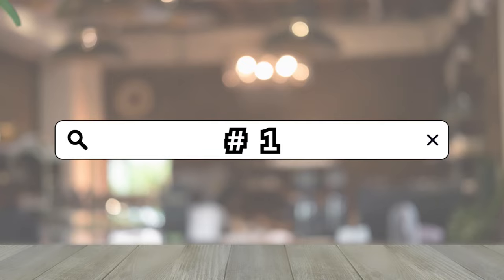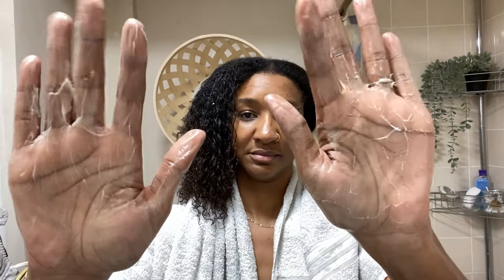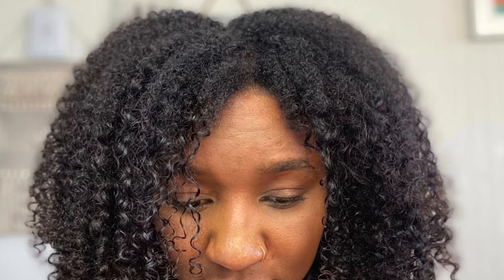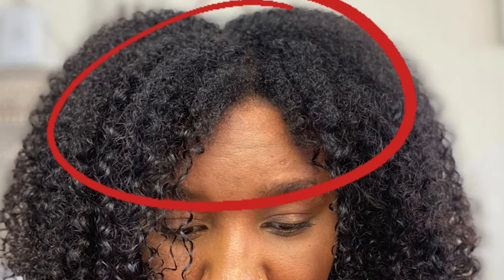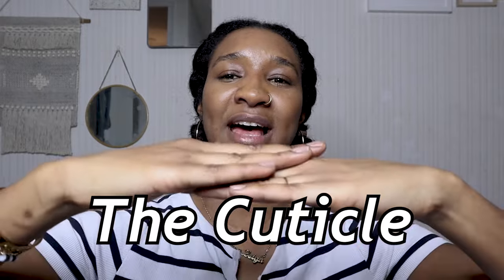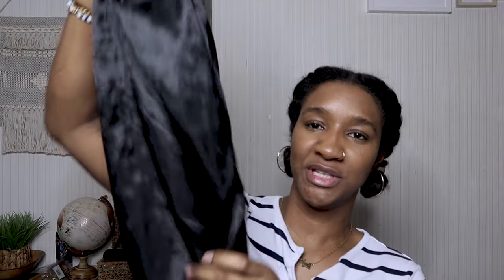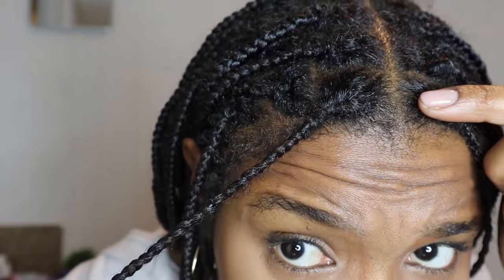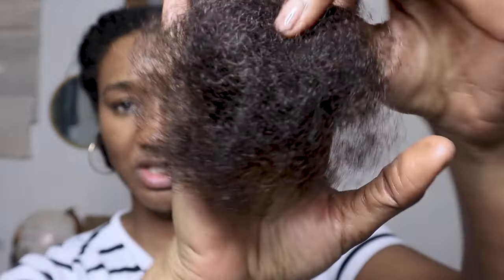These 5 SIMPLE Changes Can Grow Your Natural Hair FAST in a Protective Style!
You may be asking yourself, "Should I wear protective styles to grow my natural hair?", and the answer is YES! If you haven't already tried these 5 simple changes to grow your natural hair fast, you may want to incorporate them into you your protective style regimen.

I'm not showing you HOW TO WASH BRAIDS, but I'm showing you how to get NO FRIZZ and NO DRY SCALP with FAST DRYING results. You can use this on a 2 or 3 MONTH OLD KNOTLESS BRAIDS REFRESH ROUTINE, and see HOW TO CLEAN BOX BRAIDS | REMOVE ALL DANDRUFF & BUILD-UP.

Camera: iPhone 11 and Canon M50 Mark ii